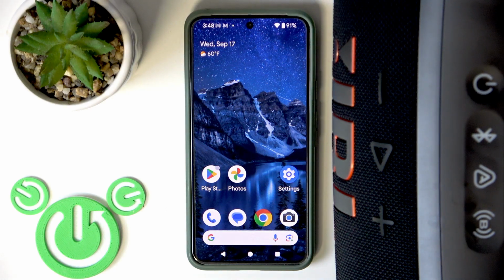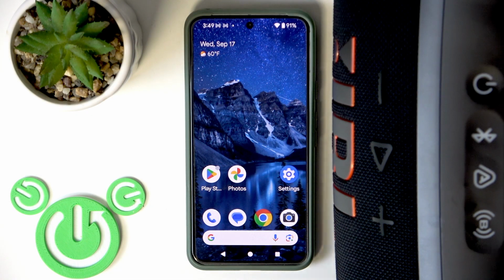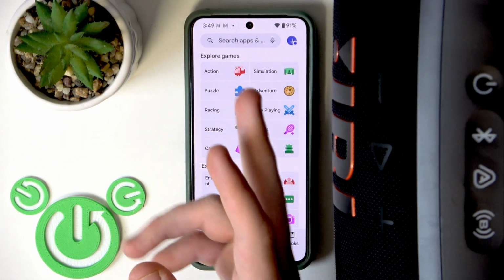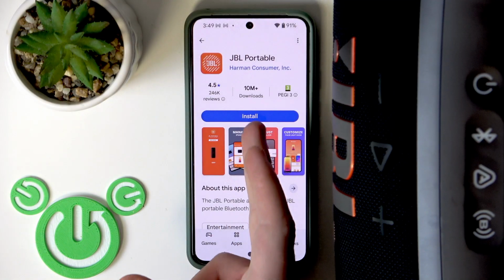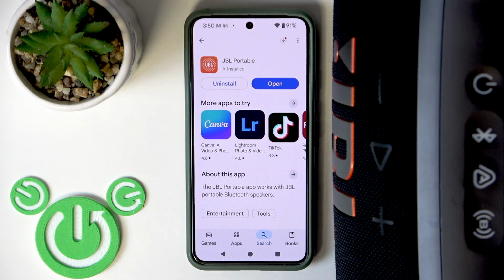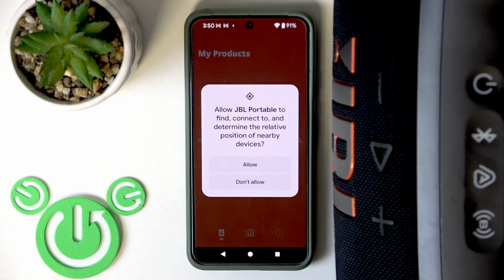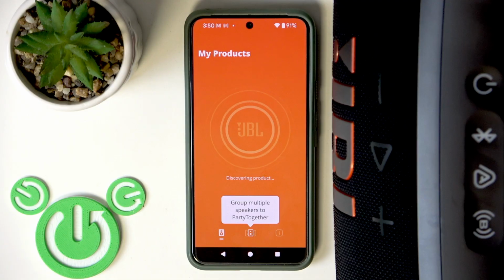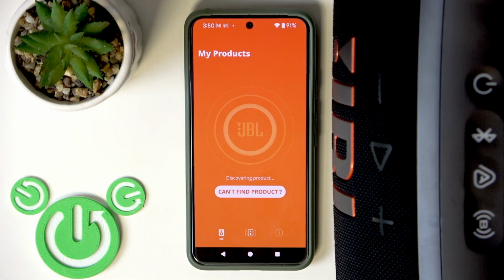JBL Boombox 4 – How to Install and Set Up the App on Android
If you want to connect your JBL Boombox 4 speaker to your Android phone, this video will show you exactly how to install and set up the JBL Portable app. We guide you step by step, starting from opening the Google Play Store, searching for the JBL Portable app, installing it, and completing the initial setup process. With the JBL Portable app, you can unlock more features and get the best experience from your JBL Boombox 4. Follow along to make sure your speaker is ready to use with your Android device.

How to install the JBL Portable app for JBL Boombox 4 on Android?
How to set up JBL Boombox 4 with the app on Android?
Where to find the JBL Portable app for JBL Boombox 4 on Android?

0:00 Introduction
0:08 Open Play Store on Android
0:14 Search for JBL Portable app
0:22 Install JBL Portable app
0:34 Open the app and get started
0:45 Accept user agreement
0:55 Next steps and channel info